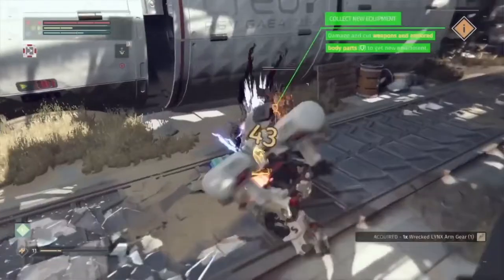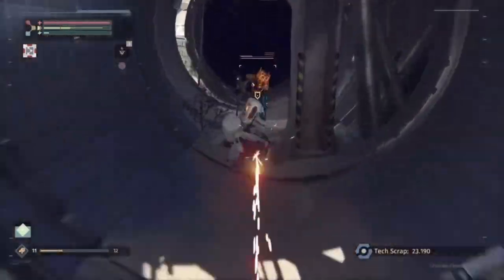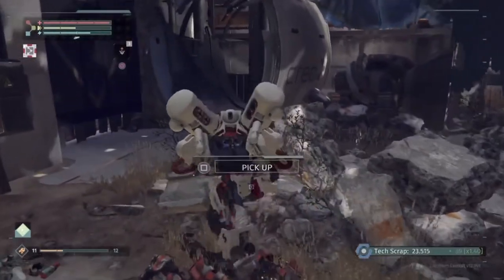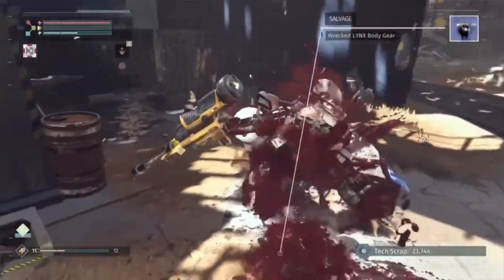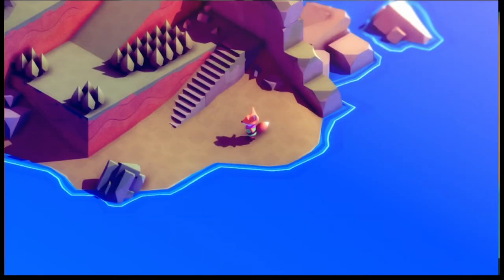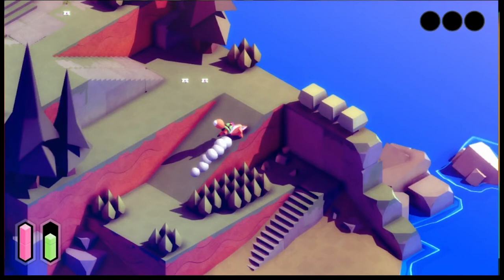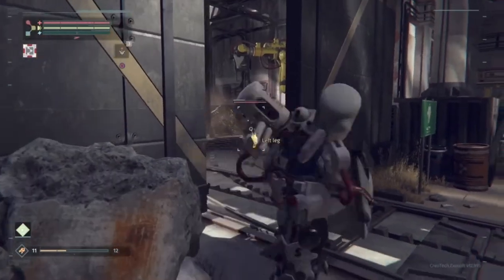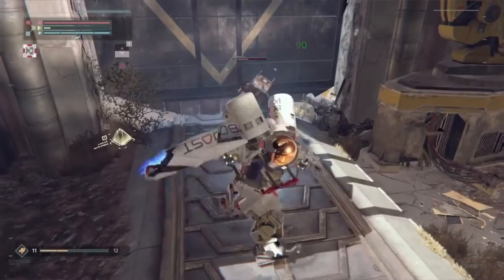Second Update September 2022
Today's my second update for my channel, my upcoming let's play of TUNIC would have to be put on hold for now due the fact that my pc wasn't powerful enough to game capture the gameplay. But to make up for that I not only I'll be returning to both Master Duel and OK. KO! game, I'll also have to my new let's play of Scarlet Nexus instead. I was originally planned to play Scarlet Nexus for next year in March, but plans have change.